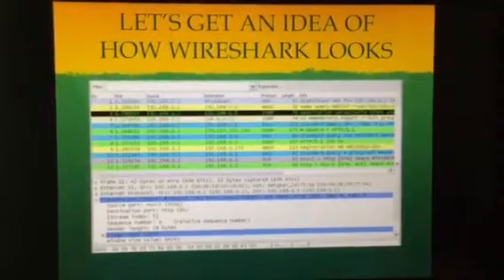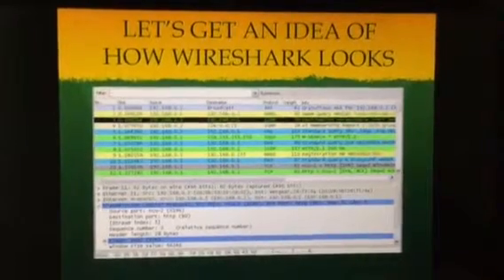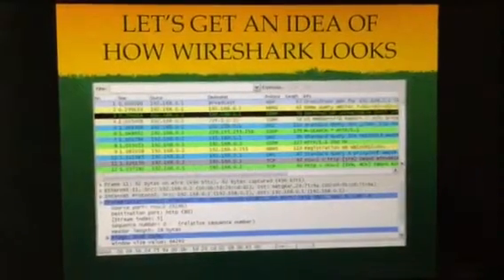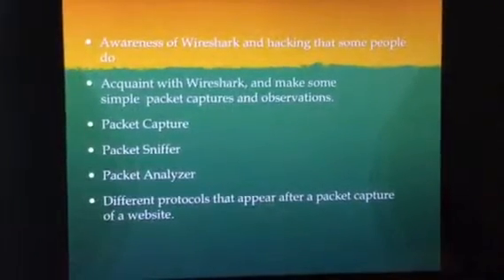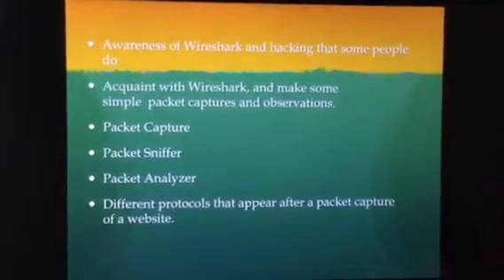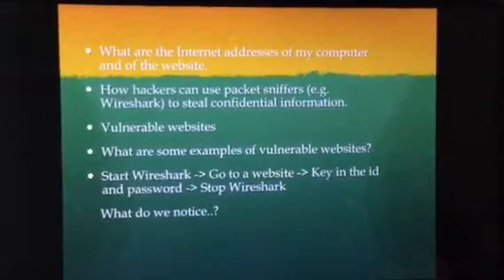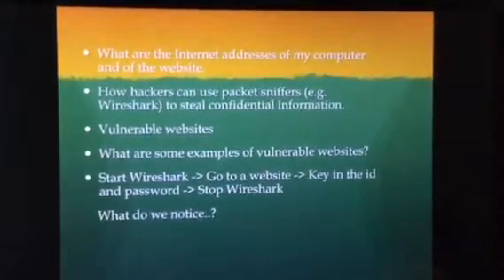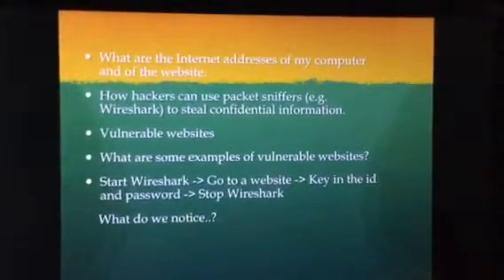Srilekha Chilukuri_CPCS 471 Project